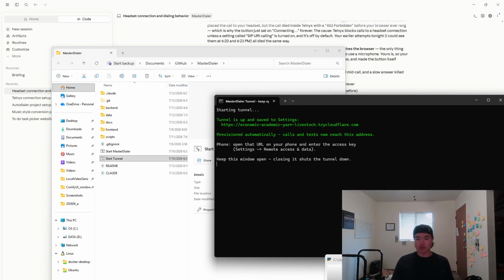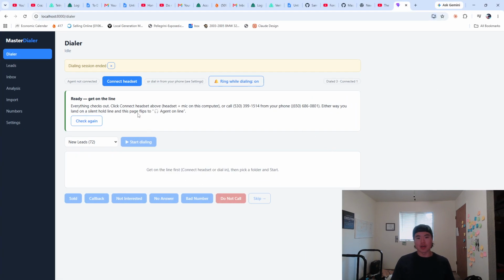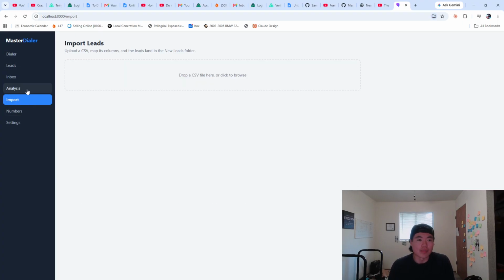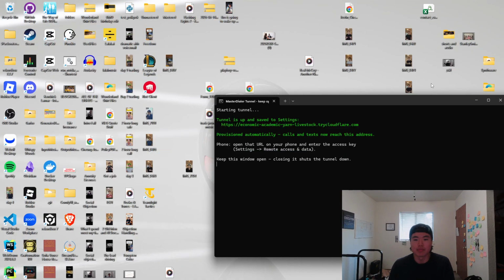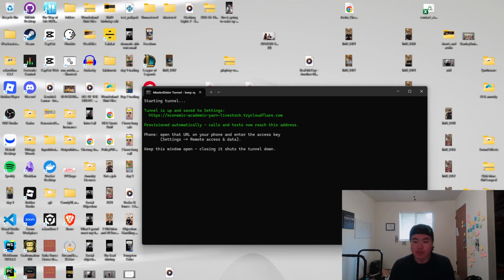Testing my AI Dialer for the first time on camera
Been working on this project with claude Fable 5 and this is the result